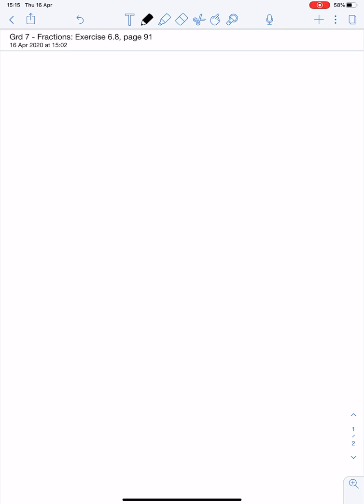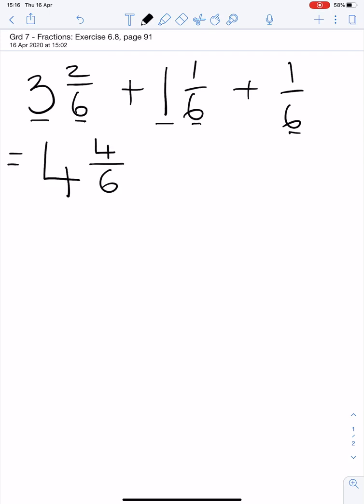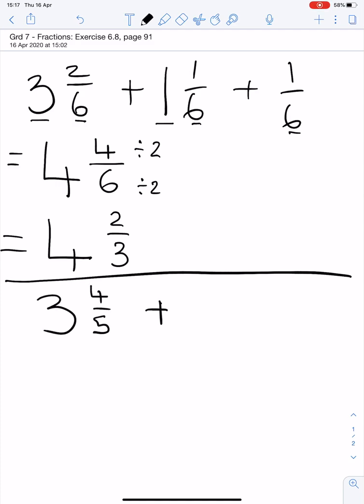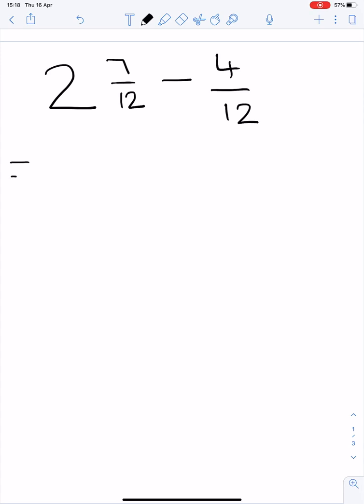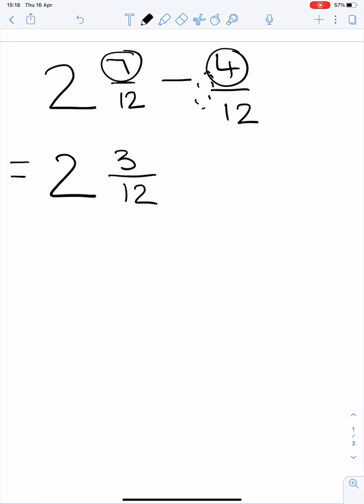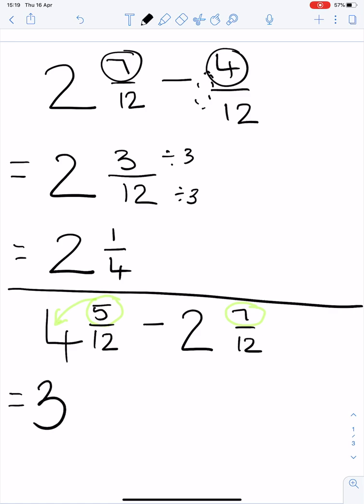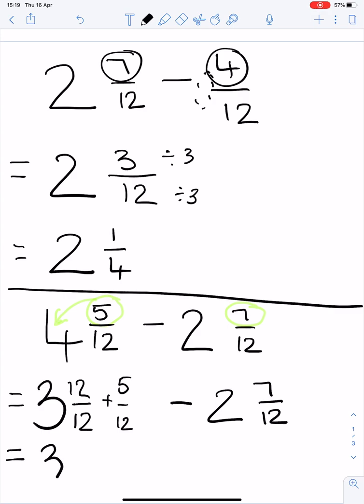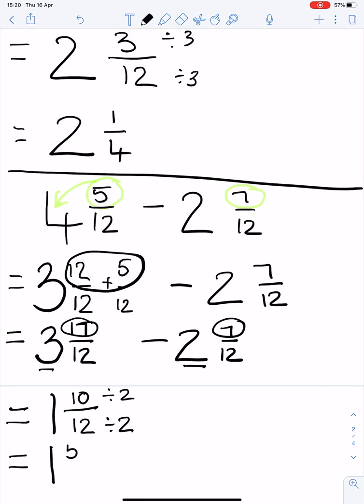Grd 7 - Math: Fraction